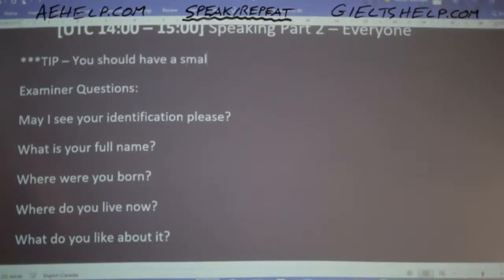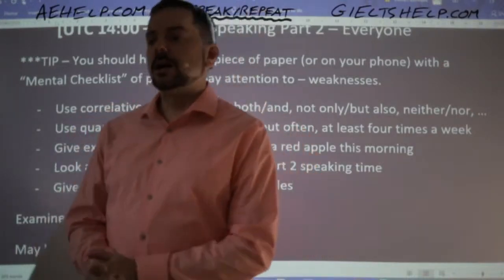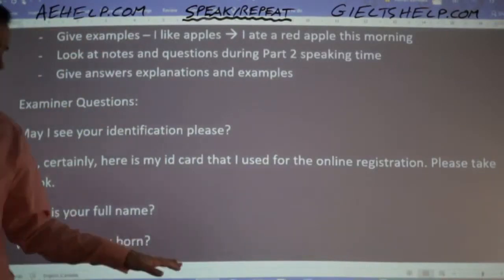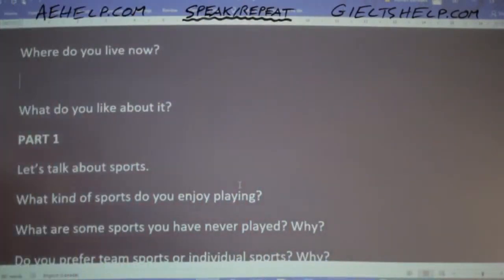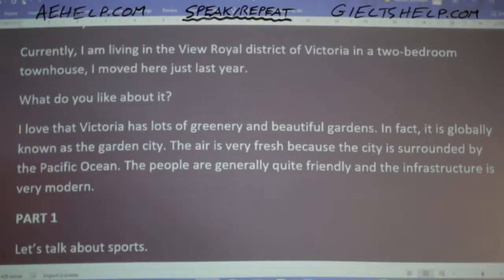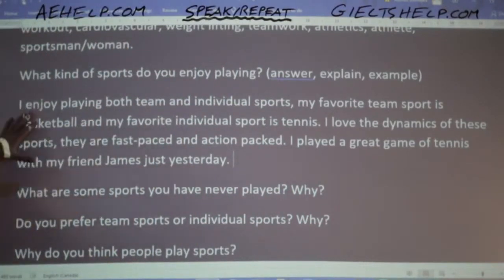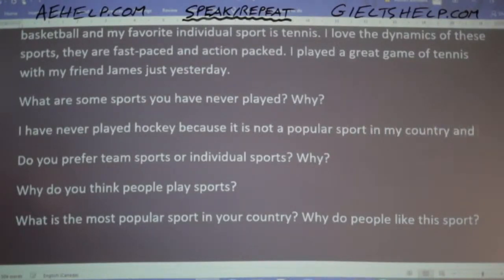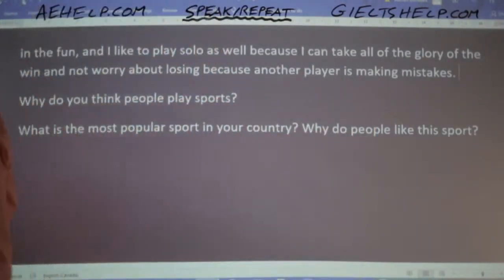IELTS Live - Speaking Part 1 - Common Band 9 Answers